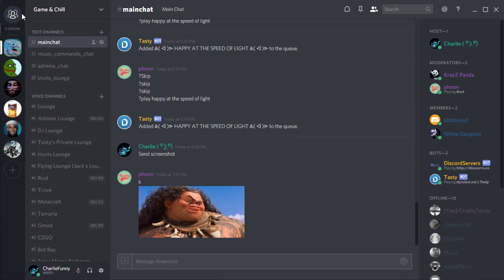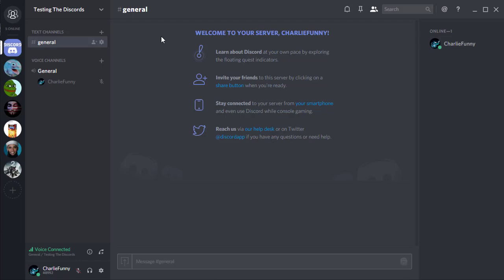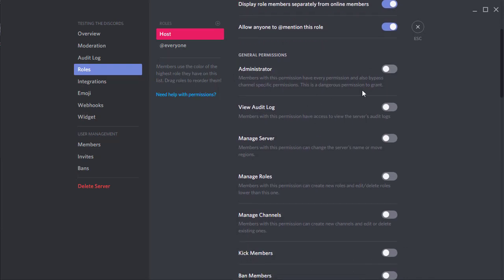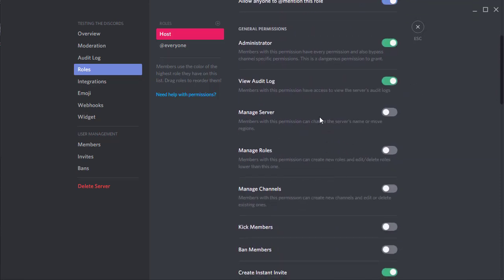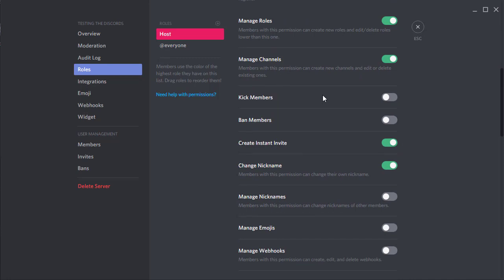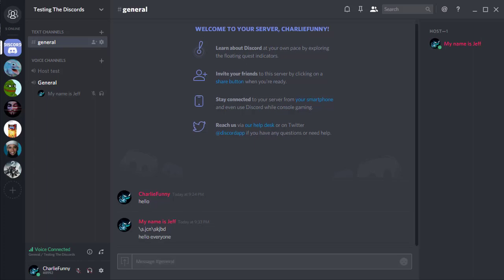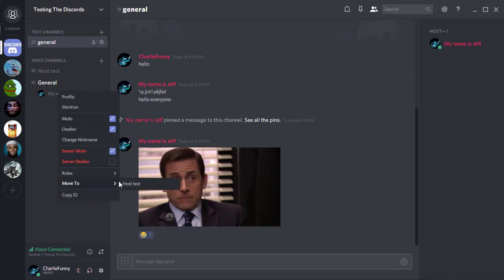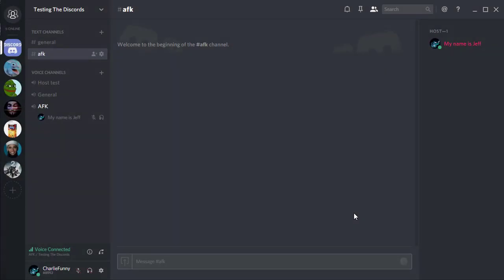How to set up your Discord server! (Set roles, invite members, tweaking voice channels and more)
Finally decided to come back and do a Discord tutorial! Today i will show you how to create  a discord server and set up the discord server!